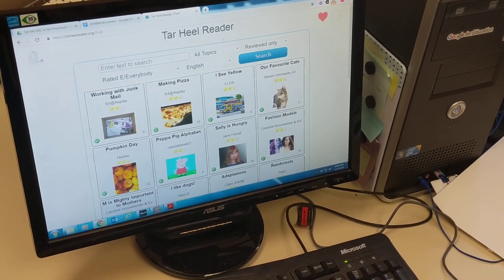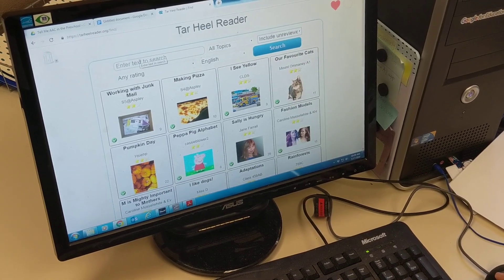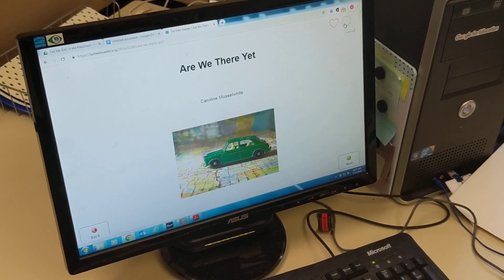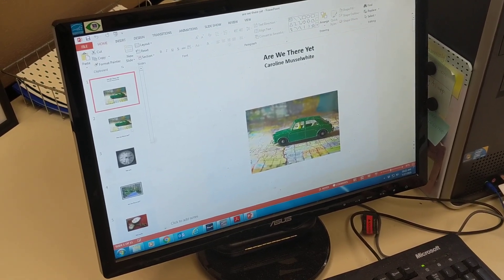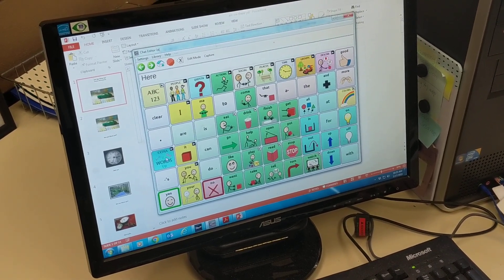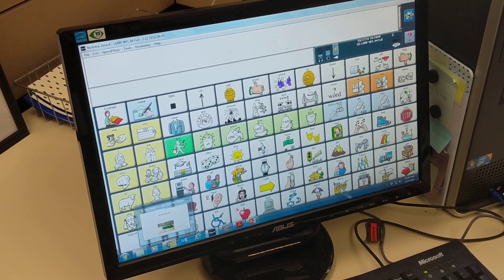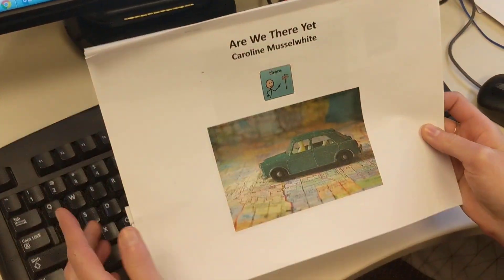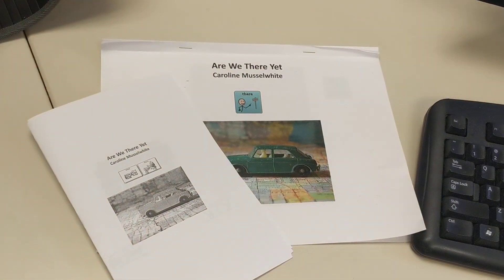Adapting a Tar Heel Reader Book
Tuesday Tech Tip: Check out this video that shows how to search, find, download, and adapt a book from Tar Heel Reader.